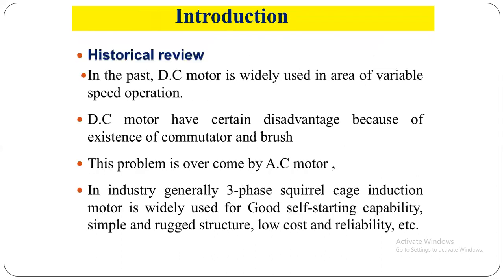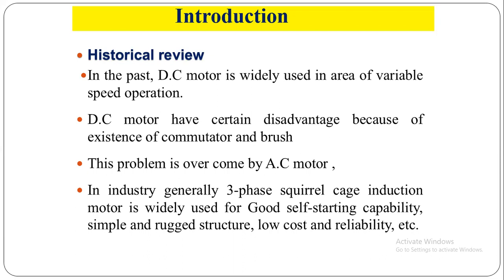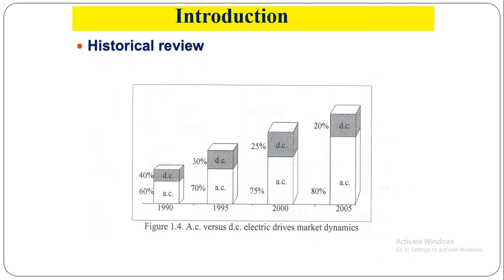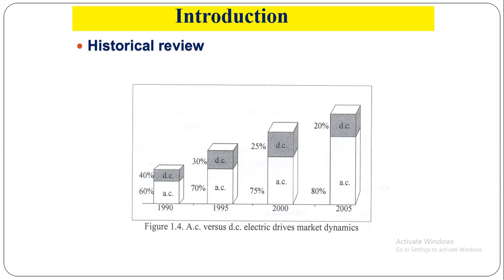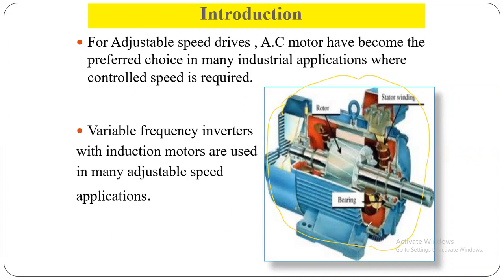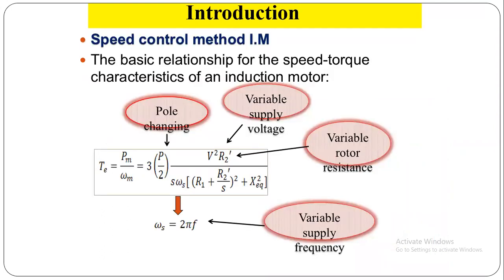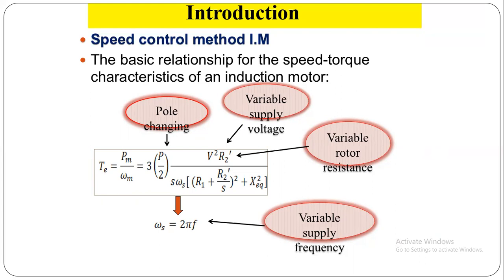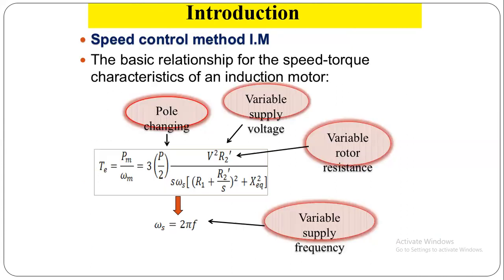PECD- Induction motor drives Introduction